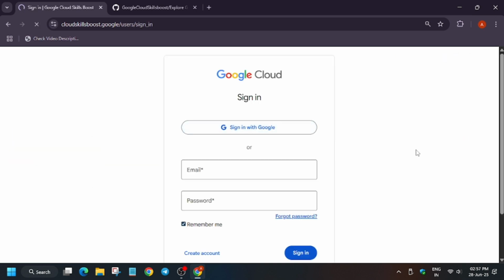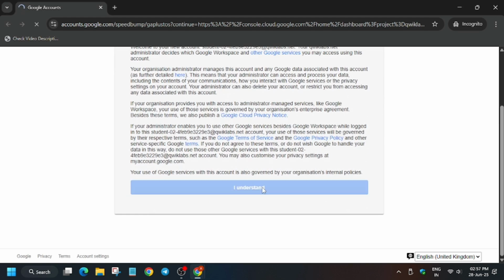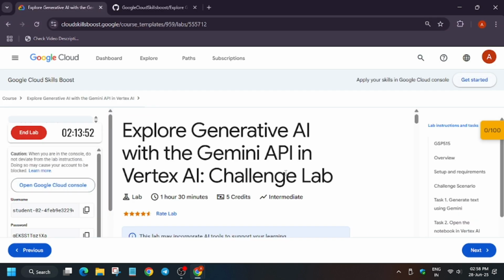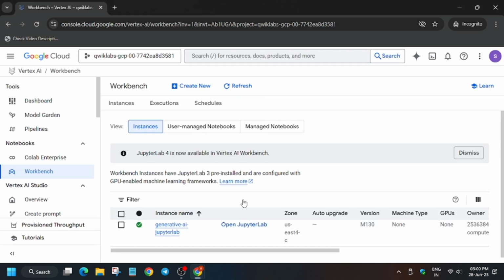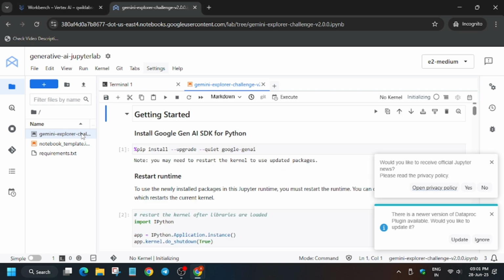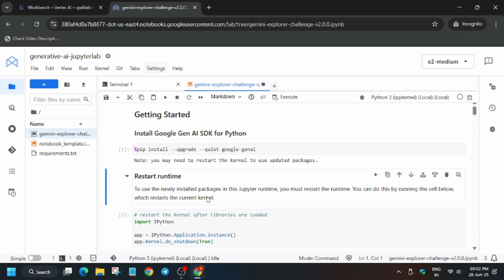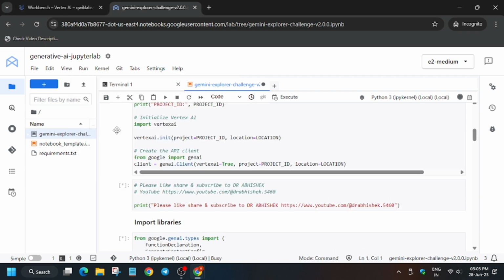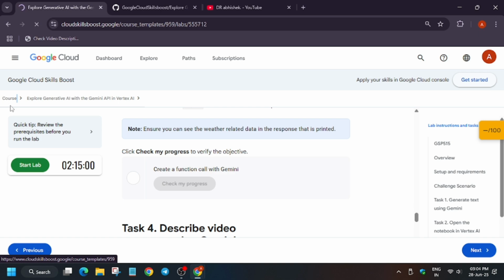Explore Generative AI with the Gemini API in Vertex AI: Challenge Lab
🔗 Join the Journey:
📚 Learning Resources

🔍 Common Queries
qwiklabs
arcade facilitator